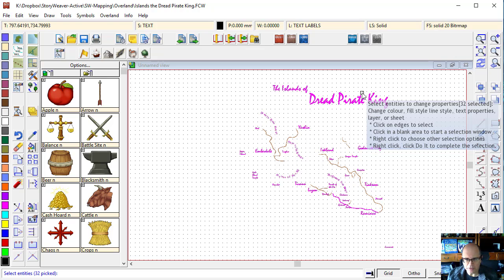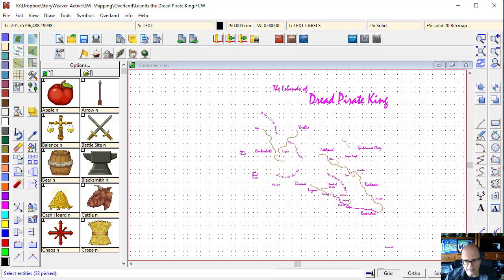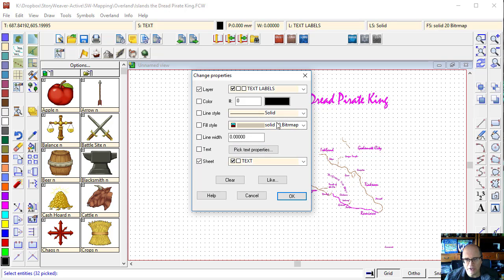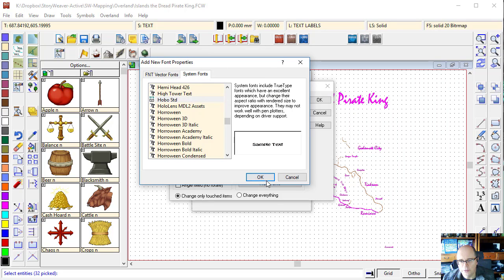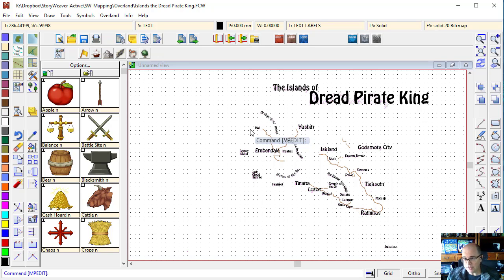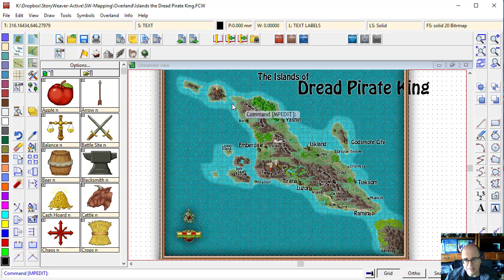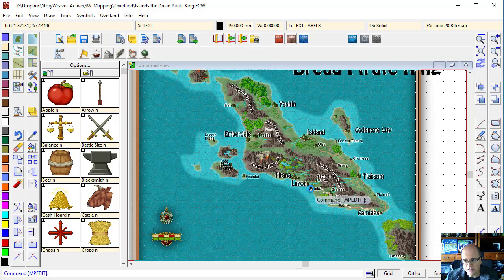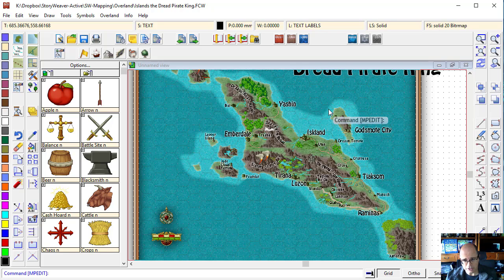CC3 plus Overland Mapping 11 BONUS Changing Text in Bulk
In this quick bonus tutorial, you will discover how to change the font of all instances of text on your map.